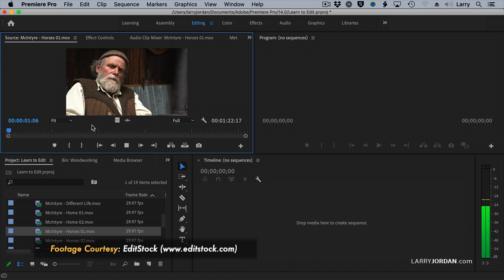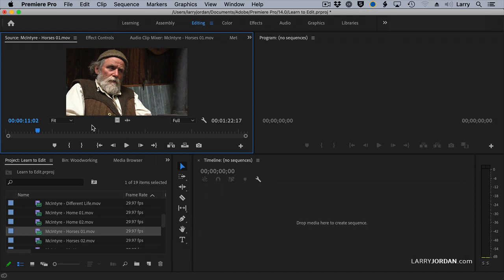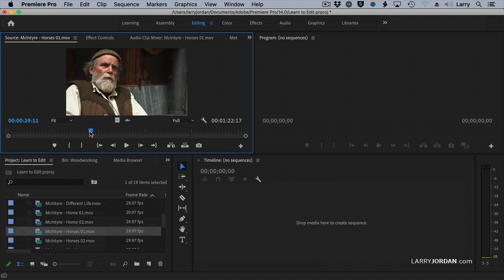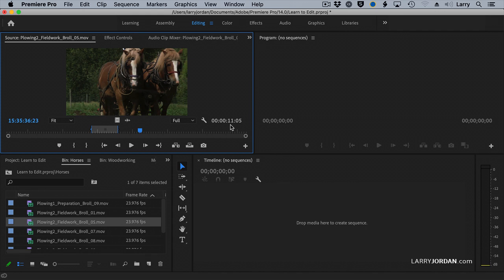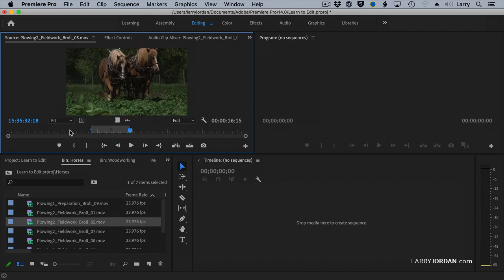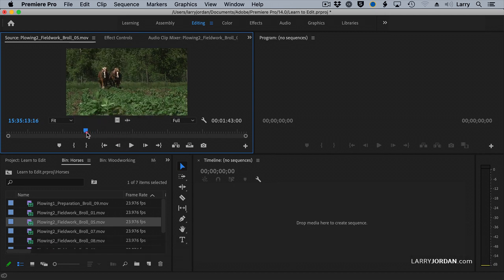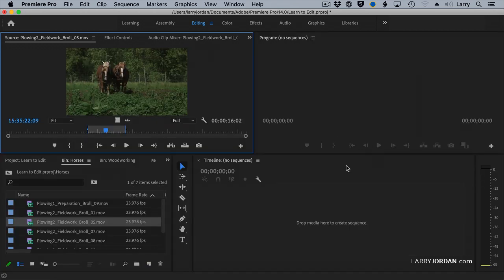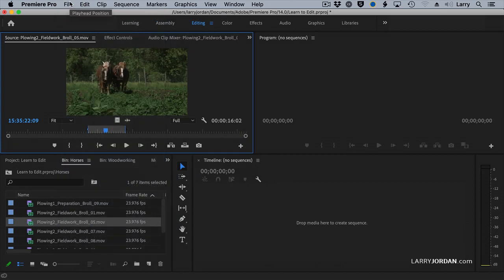Premiere Pro: Use the Source Monitor to Review and Mark Video Clips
This is an excerpt from a four-part webinar series covering the basics of editing in Adobe Premiere Pro; from getting started to final export.

In this short video tutorial, watch as Larry Jordan shows how to use the Source Monitor in Adobe Premiere Pro to review and mark video clips for editing.